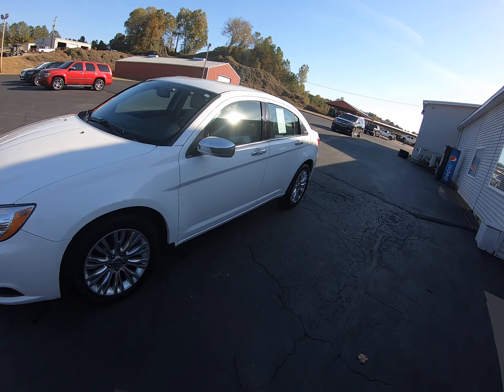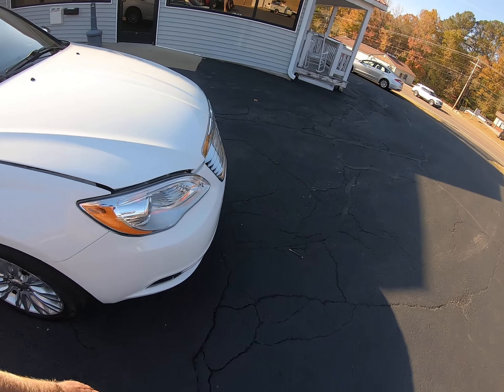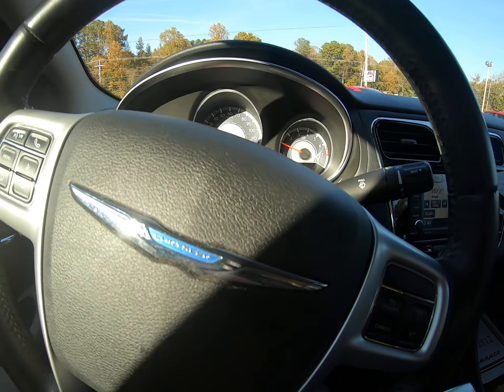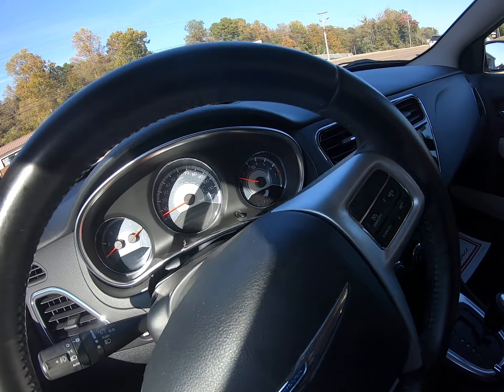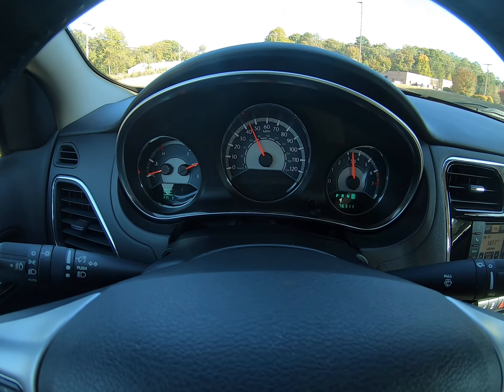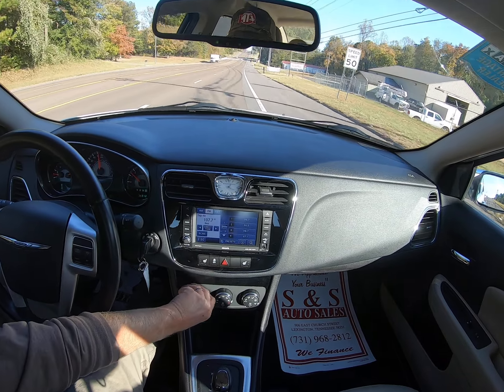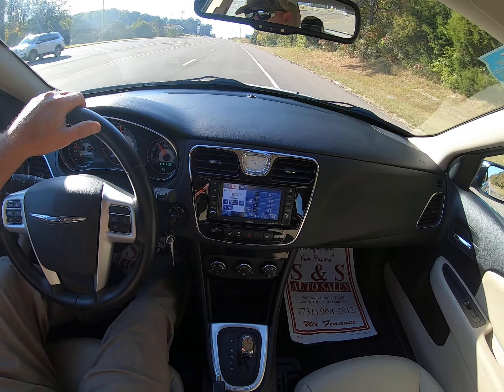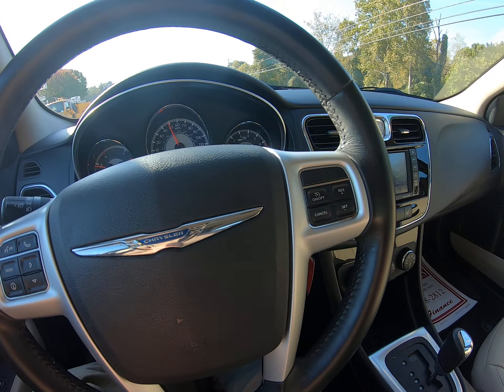STOCK: 107476 2012 CHRYSLER 200 LIMITED TEST DRIVE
S AND S AUTO SALES LEXINGTON, TN (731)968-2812